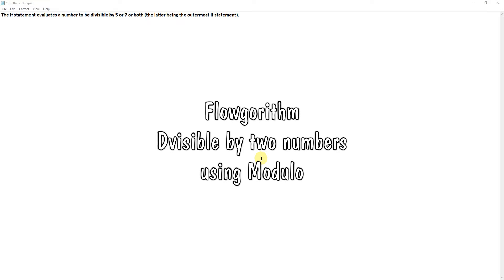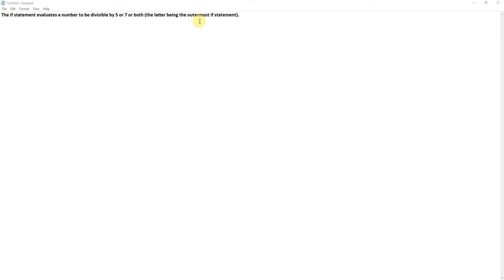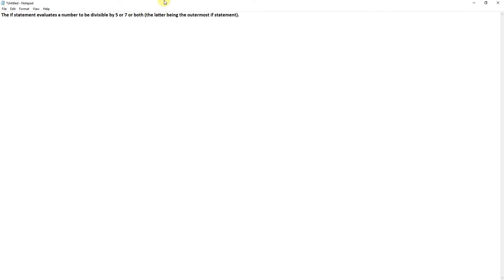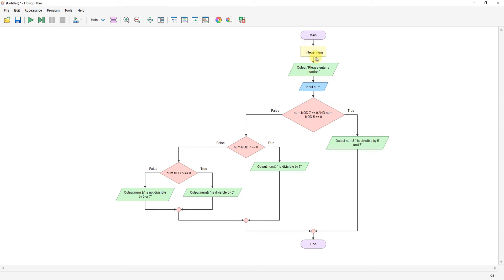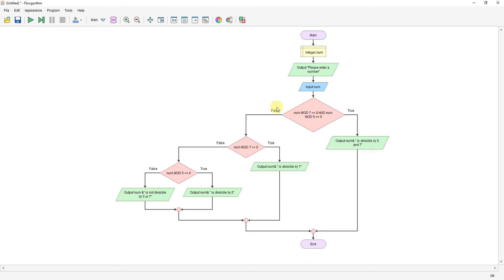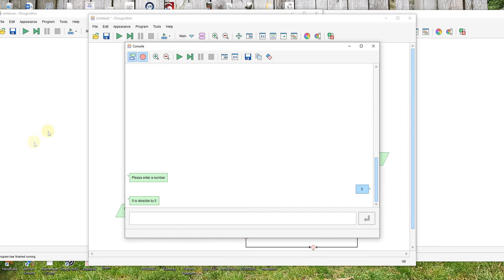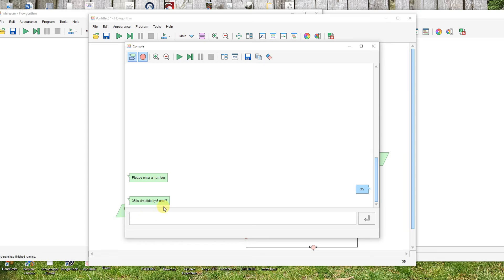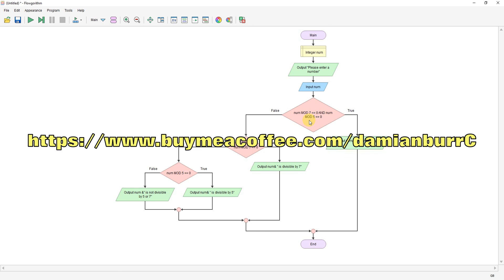Flowgorithm - Mod example, divisible by 5,7 or both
Using nested if statement to demonstrate how to check if a number is divisible by 5 OR 7 or both 5 AND 7 or neither